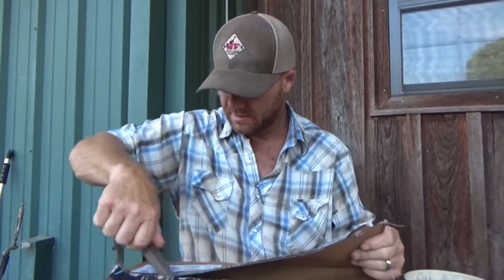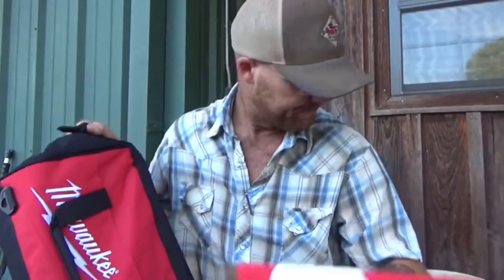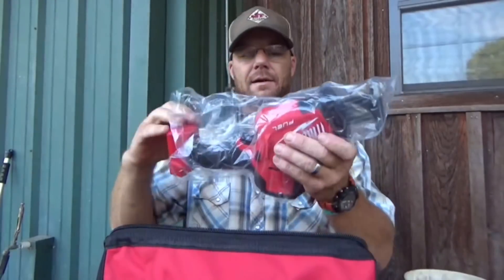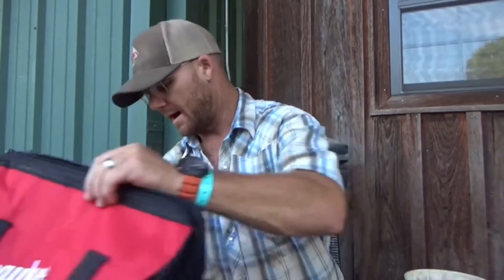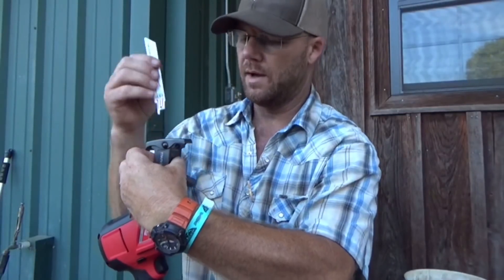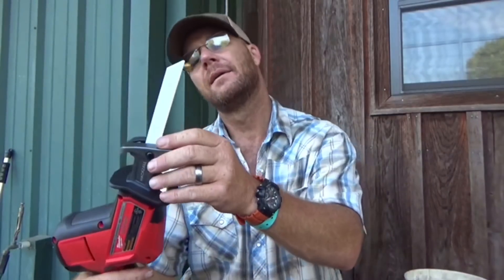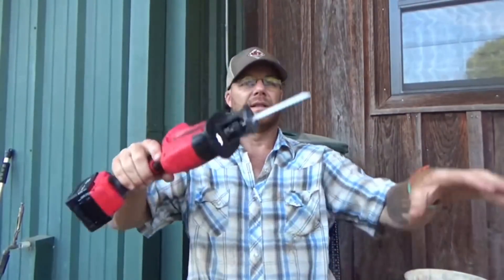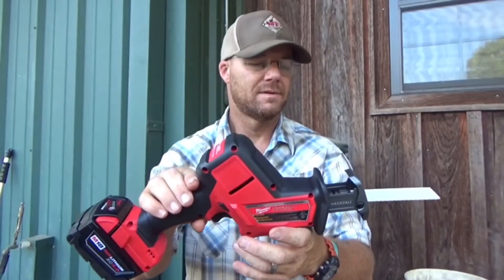UNBOXING THE NEW MILWAUKEE HACKZALL😎😎😎at Hollis Farms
Got a new Milwaukee tools toy today at the farm